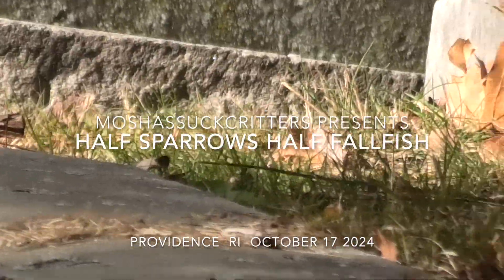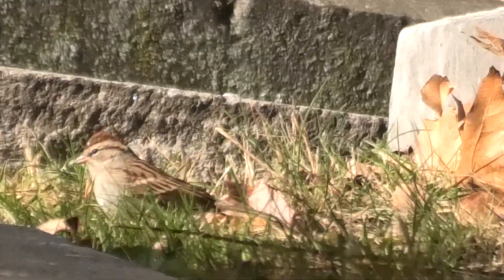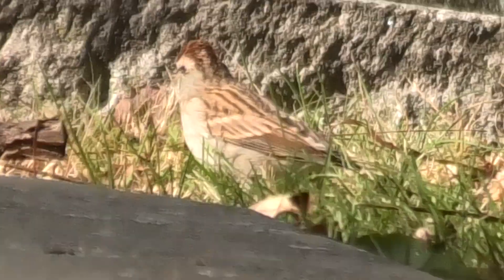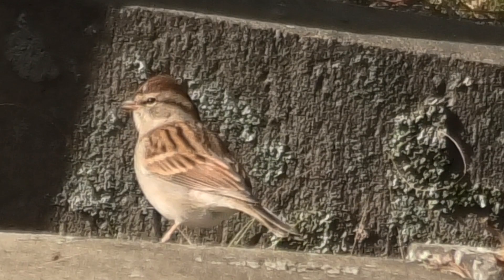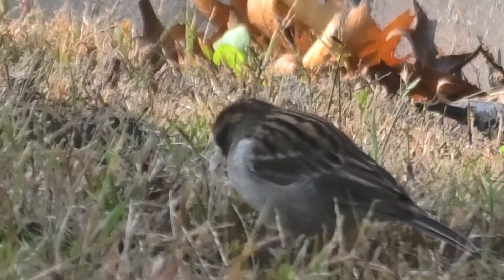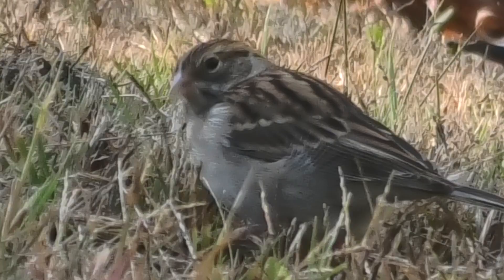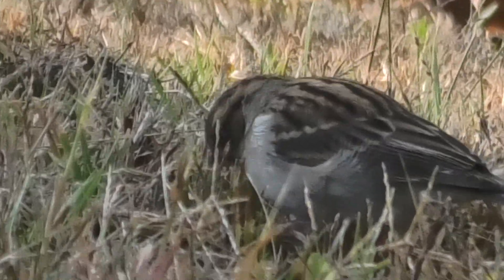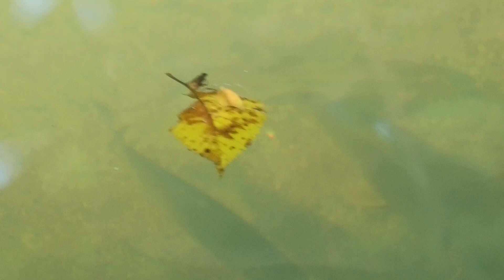Half Sparrows Half Fallfish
35 seconds of sparrows  35 seconds of Fallfish in the river